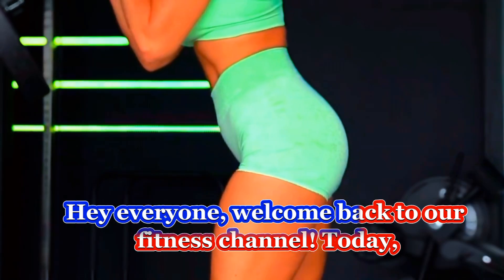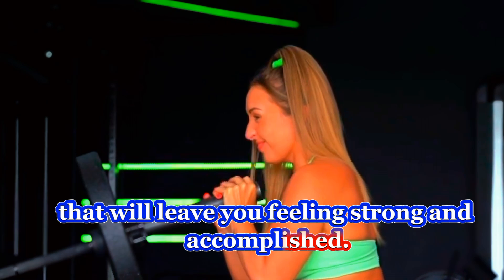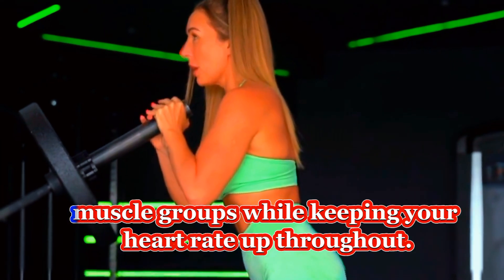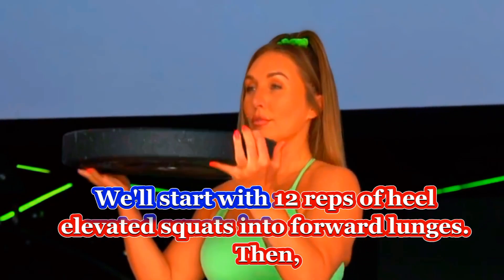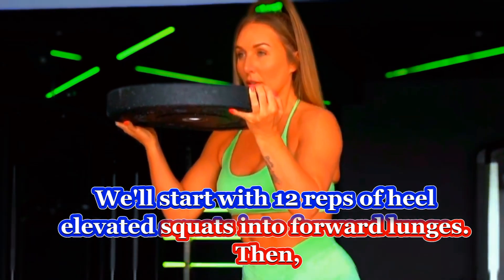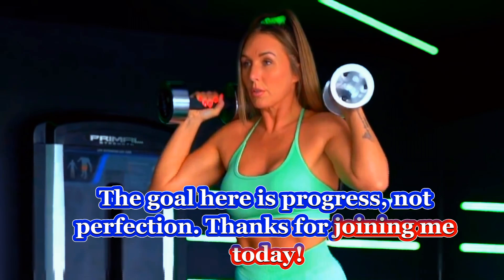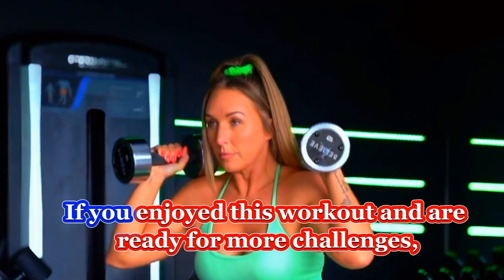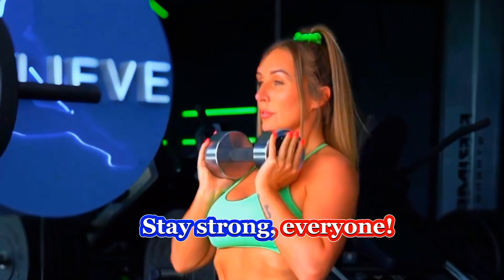Get Fit Fast | Full Body Dumbbell Routine for Women 💃